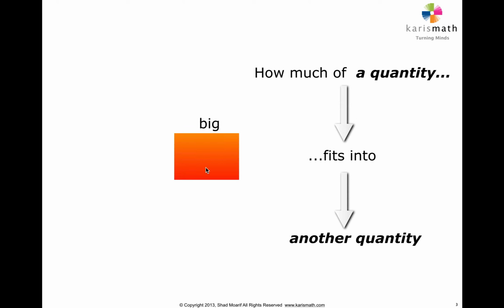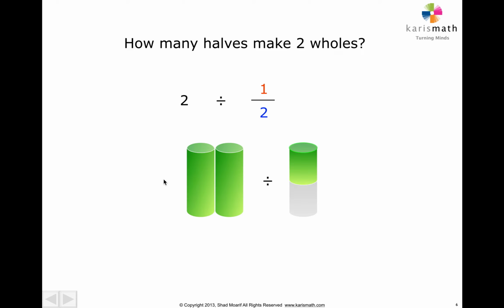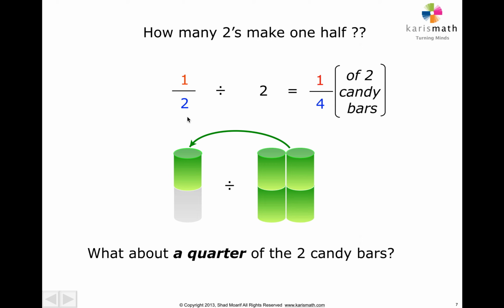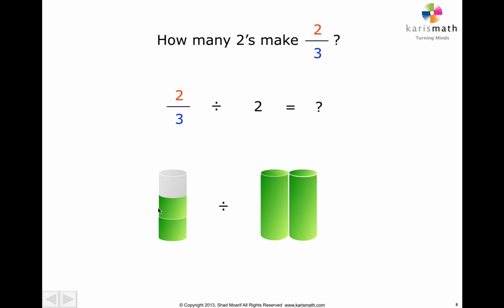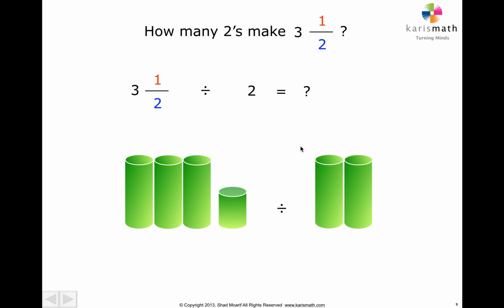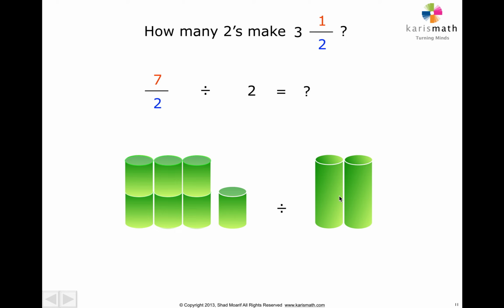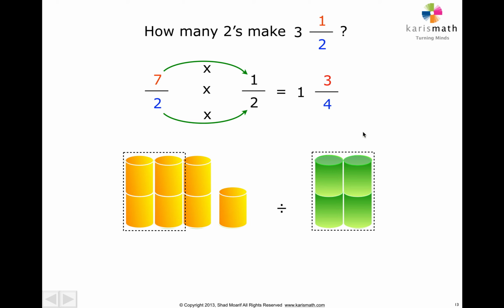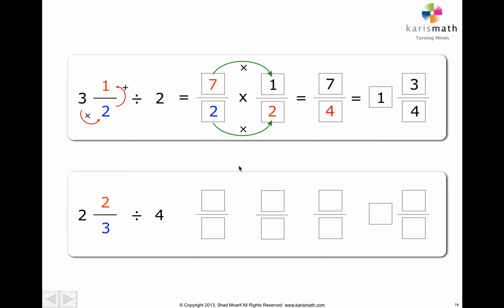Grade 5 Clip B 8 Dividing Fractions by Whole Numbers and Fractions Part 1